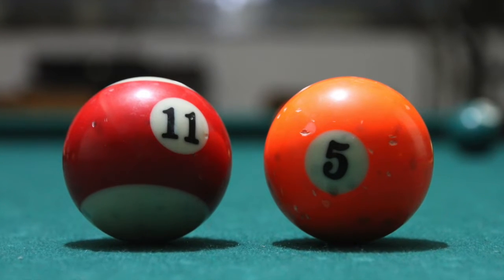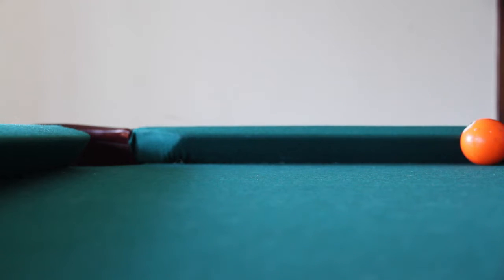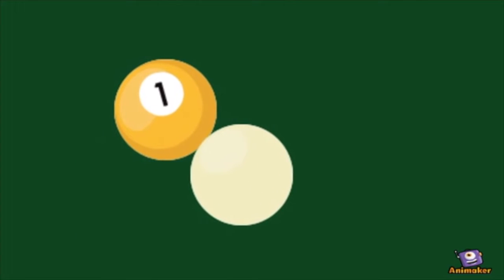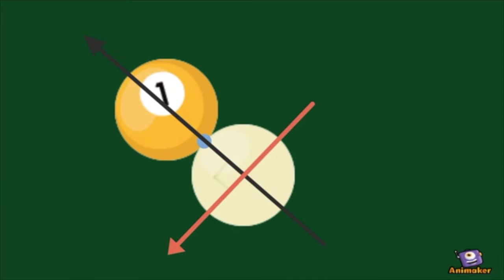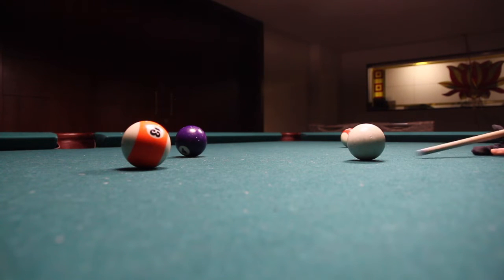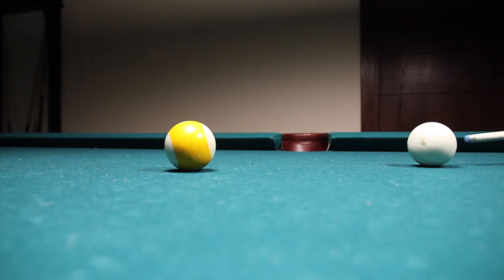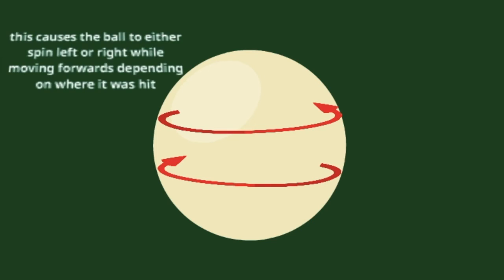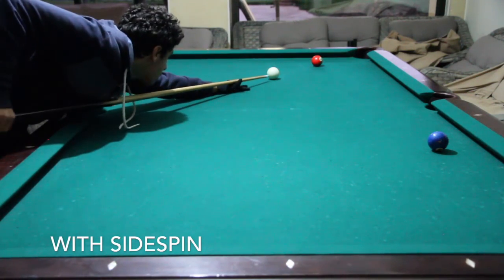Mastering Pool using Physics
This video was created for my Personal Project in grade 10 as part of the IBMYP program
voiced: Yazan Sakkab
Filmed: Yazan Sakkab
Animated: Yazan Sakkab
Edited: Yazan Sakkab